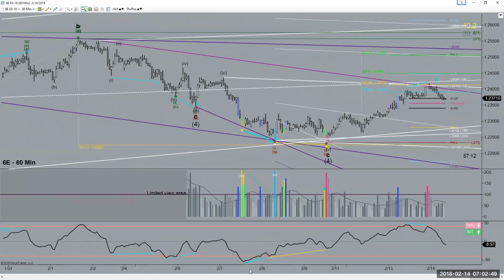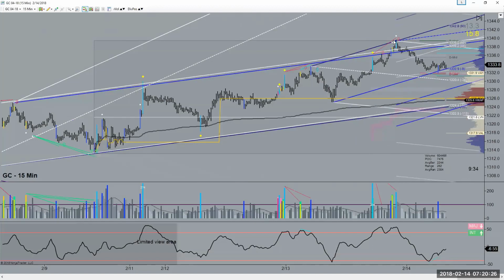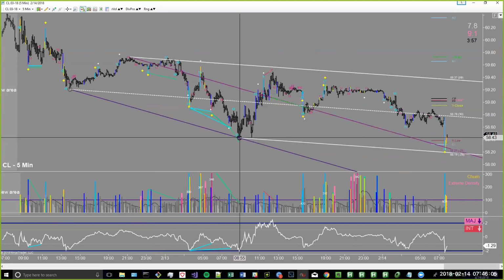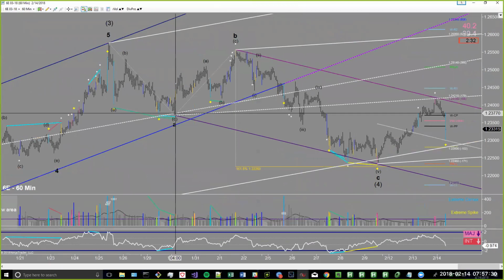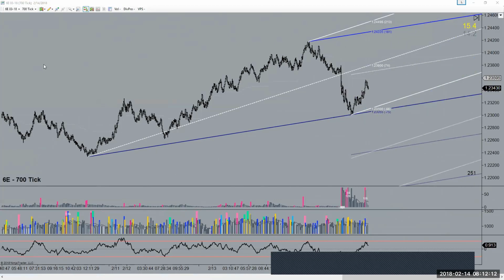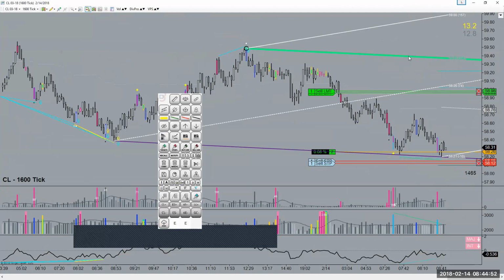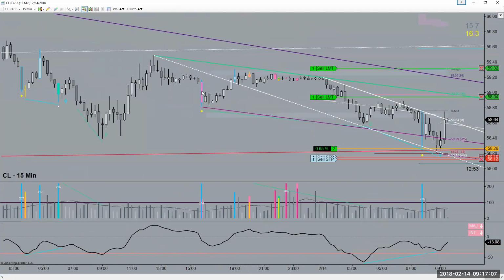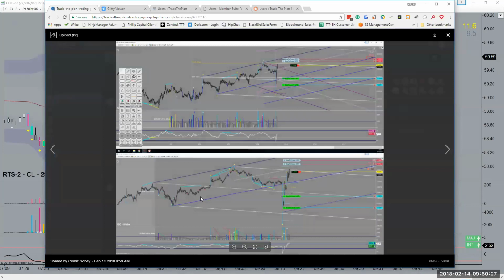TTP Trading Room - 14FEB2018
Stocks, Futures, foreign currency (FOREX) and options trading is very risky and is not suitable for every investor. An investor/trader could potentially lose all or more than the initial investment. Risk capital is money that can be lost without jeopardizing one’s financial security or lifestyle. Only risk capital should be used for trading, and only those with sufficient risk capital should consider trading. Past performance is not necessarily indicative of future results. View Full Risk Disclosure